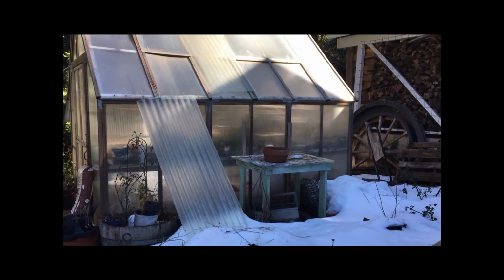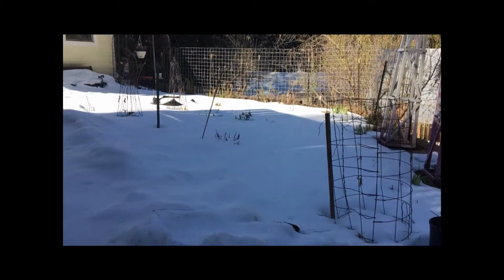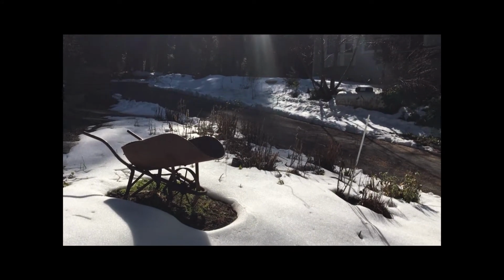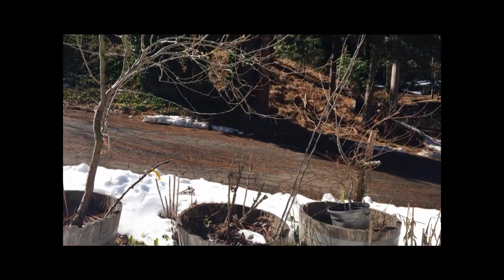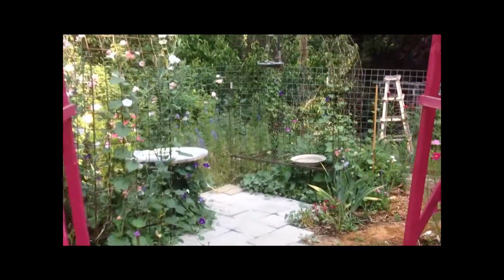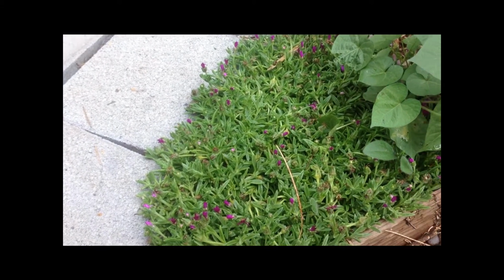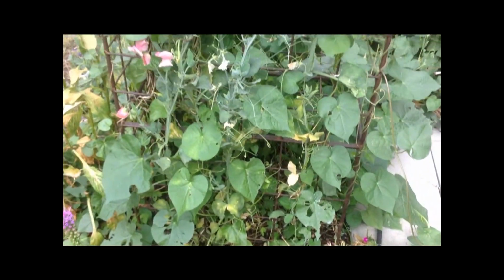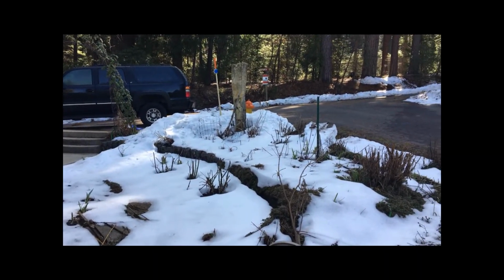Flower Patch Farmhouse Garden Journal Week 2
Not a lot of change in the garden this week of March 12.  We still have snow and it has been raining.  I also slipped in a piece of a garden tour from summer for a quick comparison of what it looks like in bloom.